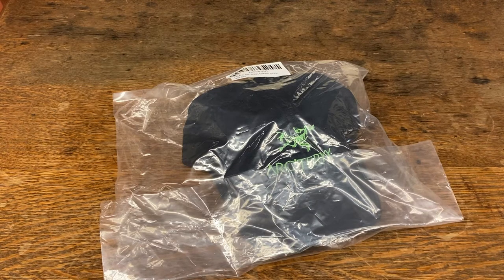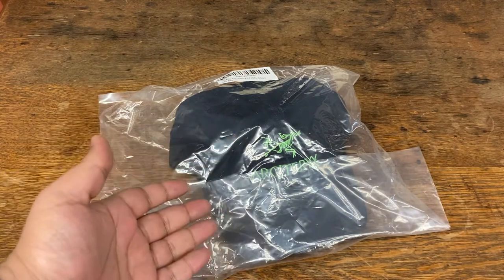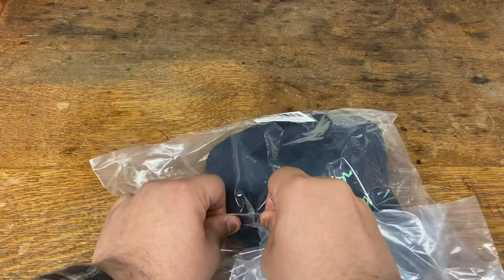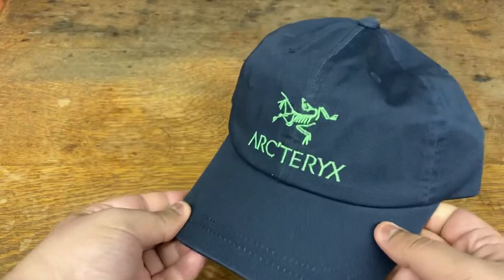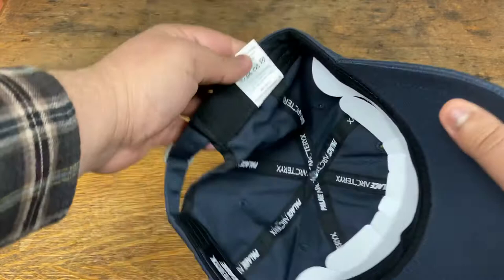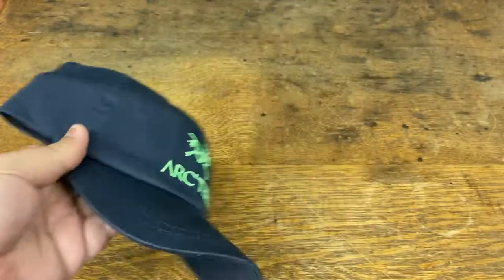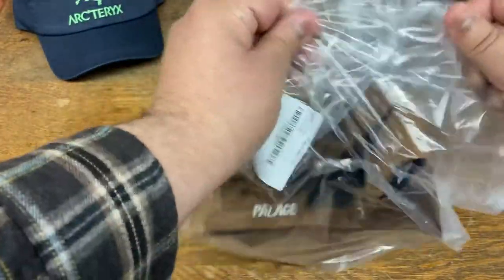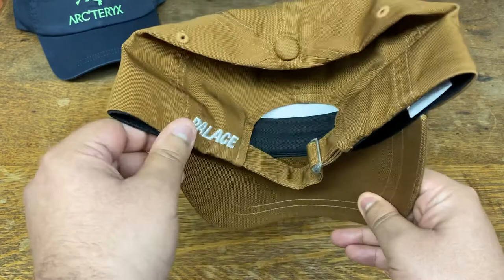Palace Arc’Teryx 6-Panel Hat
In this video we check out three colorways of the Palace Arc'Teryx 6-Panel Hat. The colorways we check out in this video are indigo, ochre, and teal.